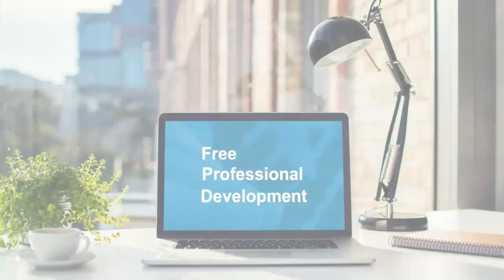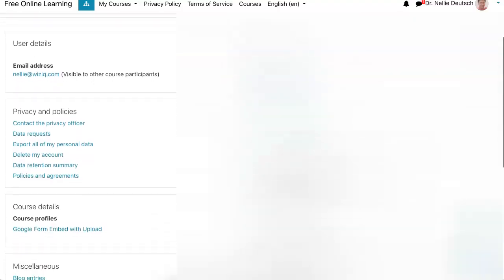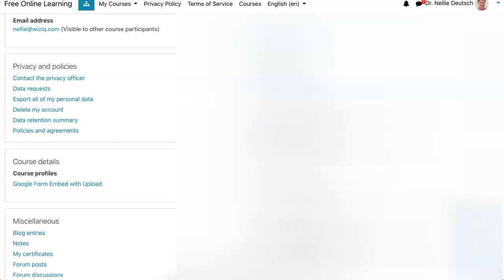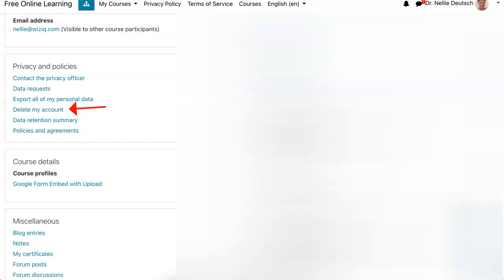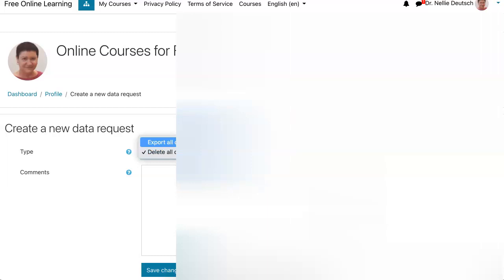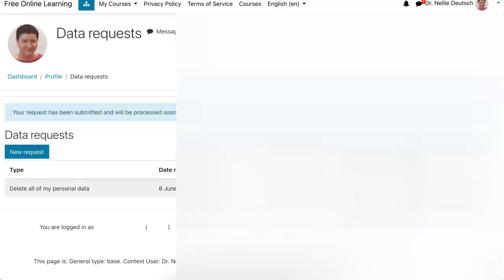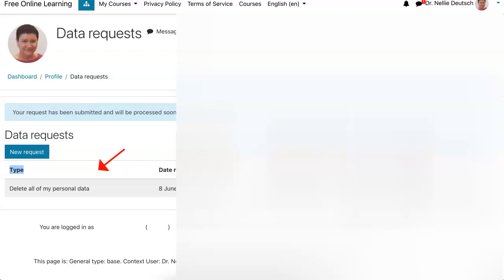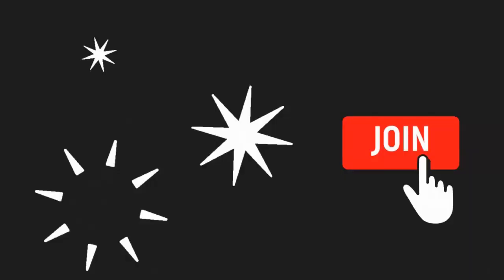How to Delete your Moodle Account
Moodle makes it easy for users to delete their accounts when they wish to leave and export their personal data.